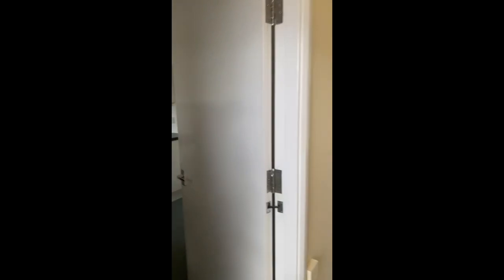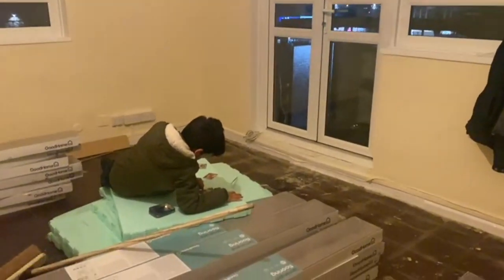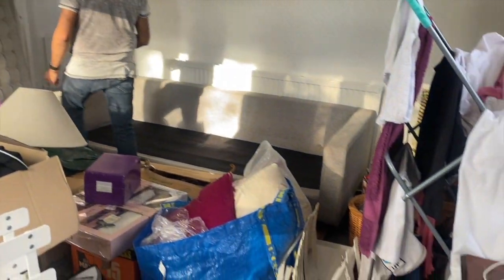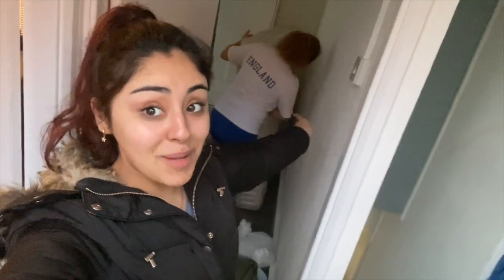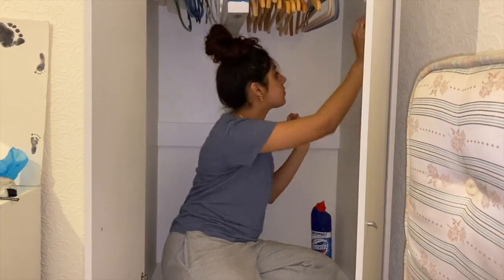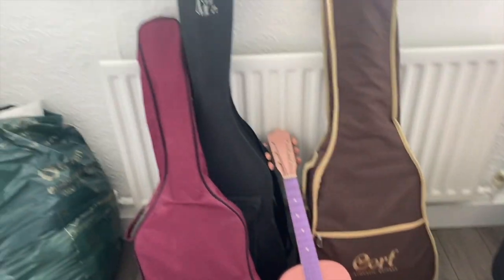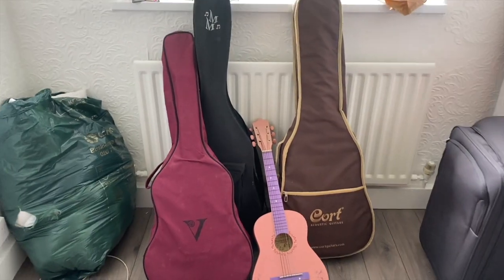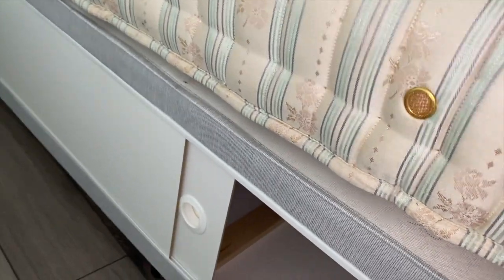We're moving!! *VLOG* #1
This whole vlog was a shambles including myself throughout the whole video BUT, I'm so happy to share that me and my family have finally moved house after waiting for 15 years. I've been sharing a room with my brother for 10 years, but now we finally get our own rooms and even though this house is not a mansion, it's a huge blessing for us and I am so grateful. Hope you enjoy this vlog :)